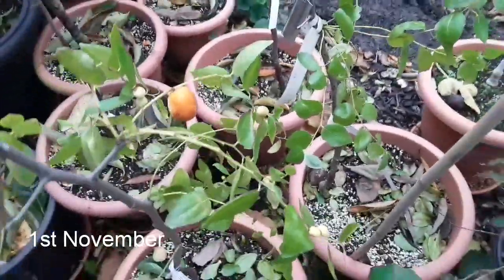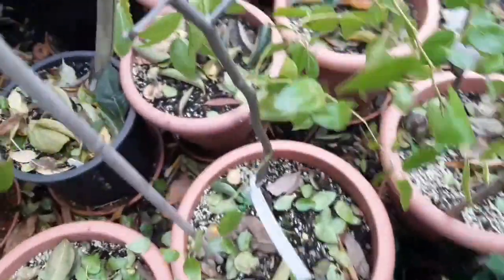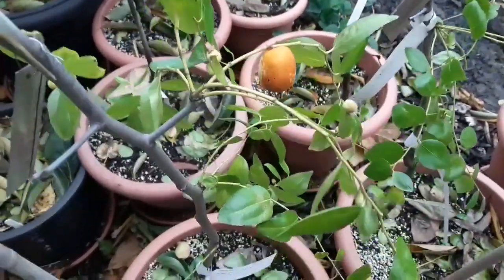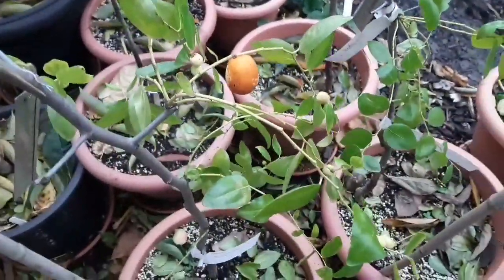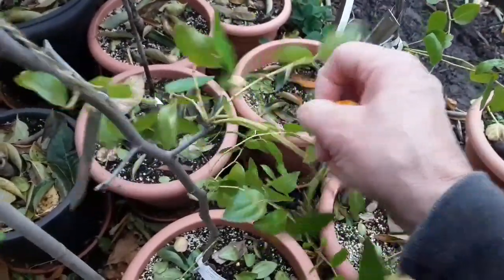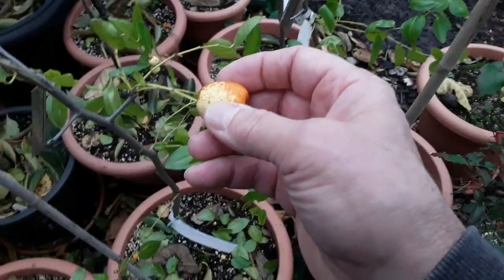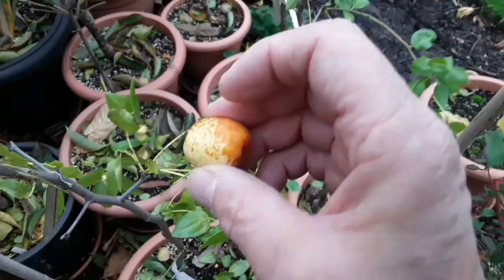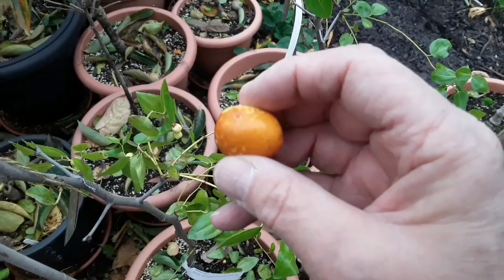One jujube fruit on the plant, time to take a look